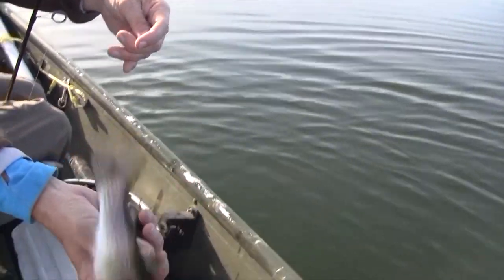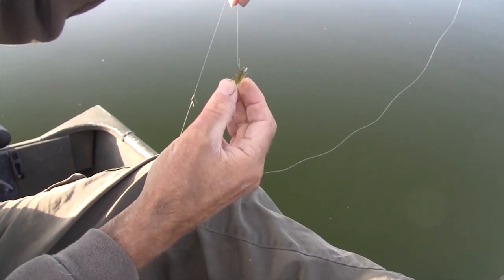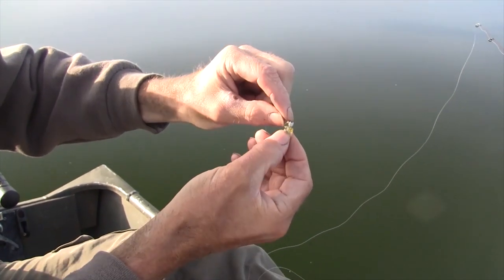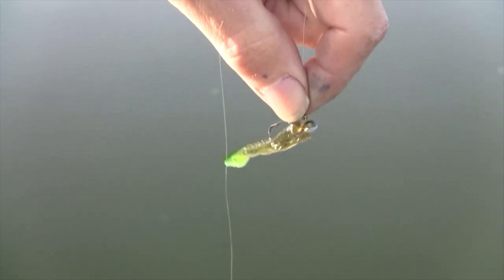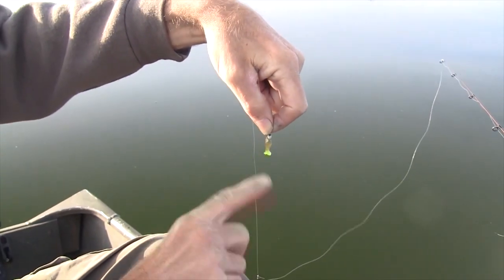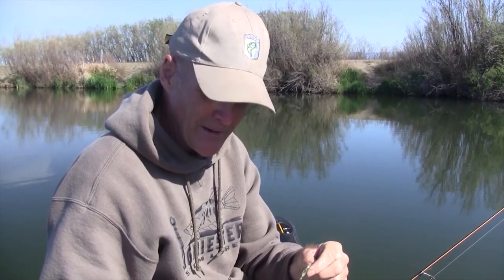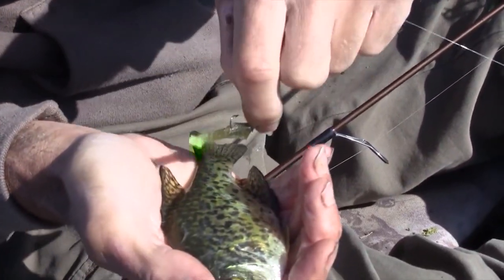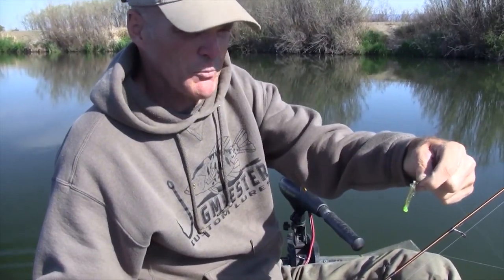Crappie & Panfish Secrets with the Jigmeister - Fishing Tips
The Jigmeister shows Mike Carey his favorite lures for black Crappie, and panfish.

Part of a series of short "Tip Tuesday" videos showing highlights of some of the best fishing tips, tactics, and techniques from past television episodes of Northwest Fishing Reports TV and online videos to help you catch more fish!